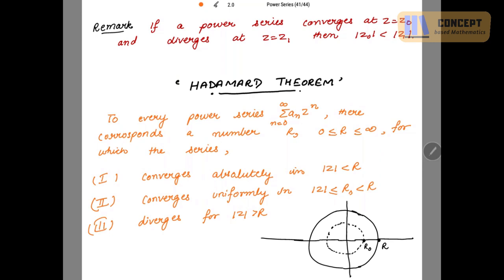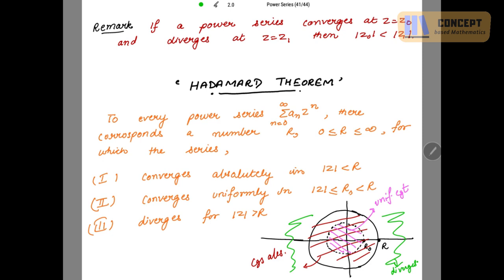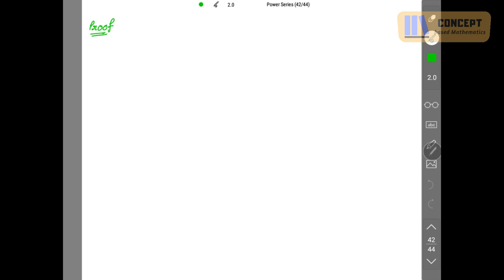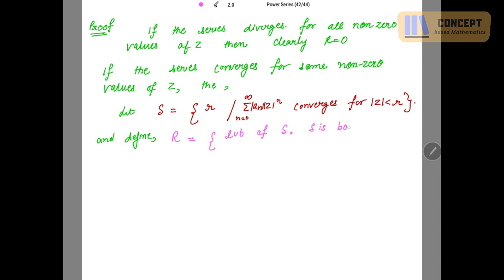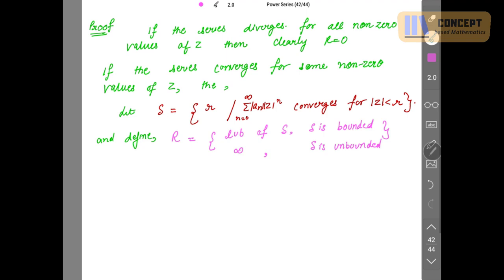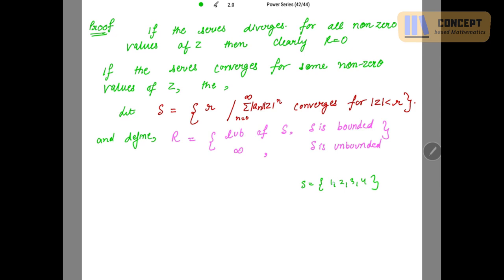Power Series: Lesson 6_Hadamard's Theorem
Power Series Lesson - 6 Proof of Hadamard's Theorem